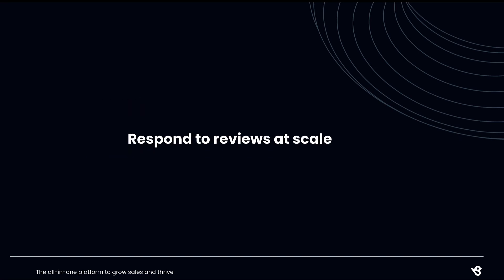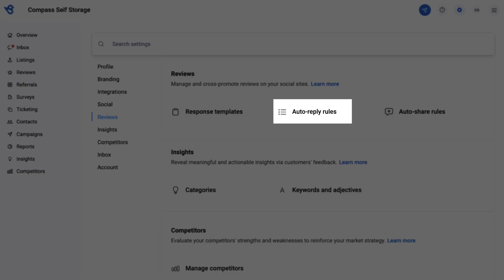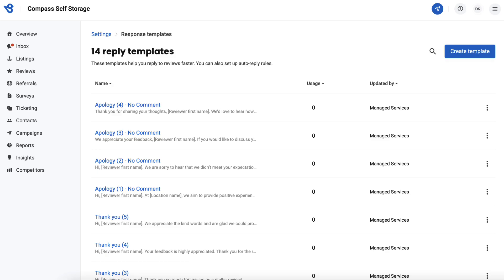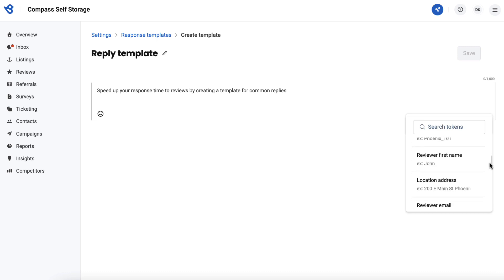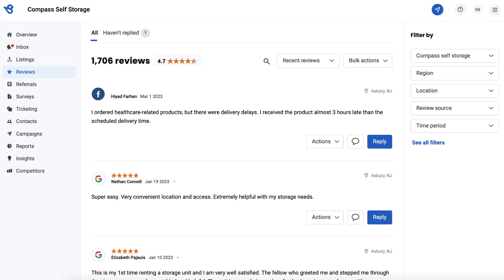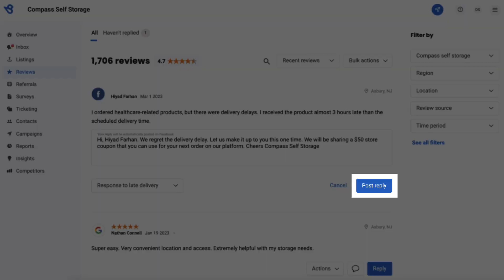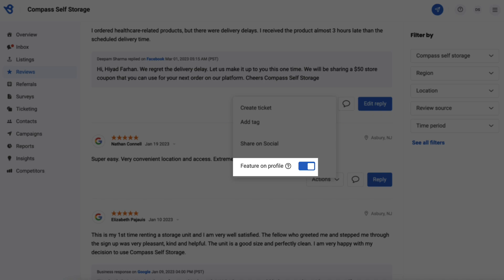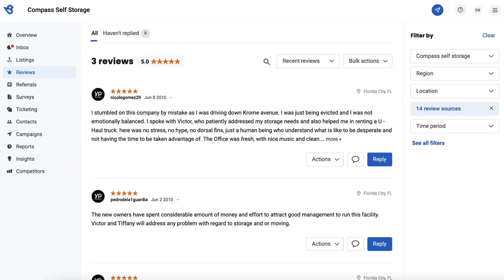Respond to Reviews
Respond to reviews at scale without compromising on your brand’s voice. You can set up custom templates based on different reviews and use them in auto-replies.